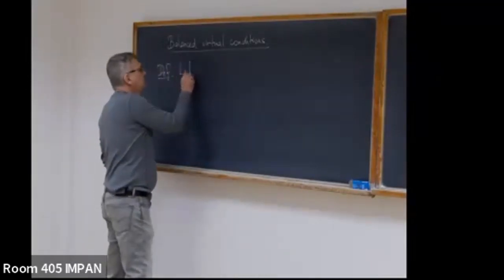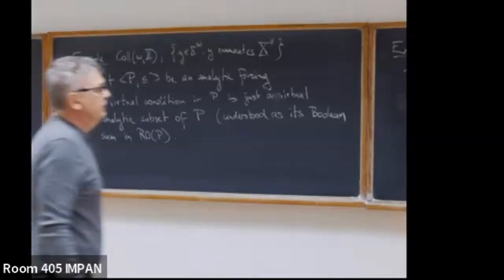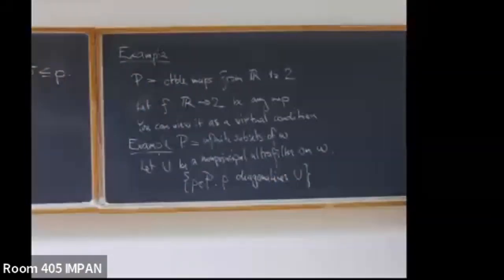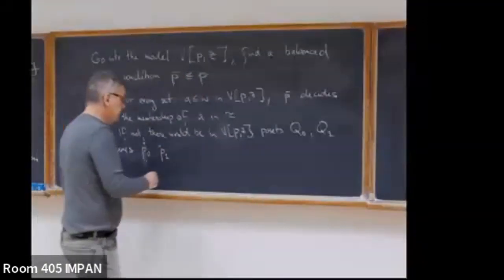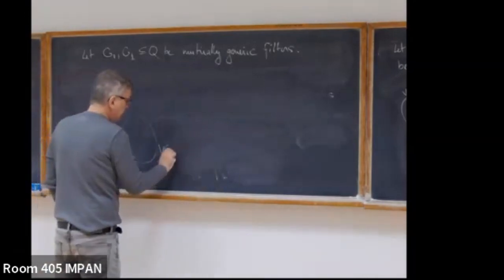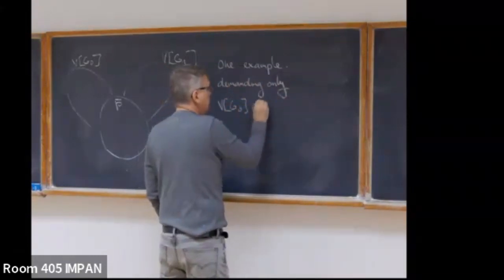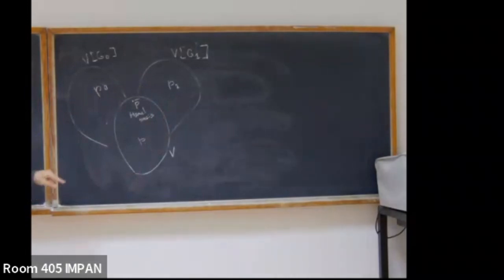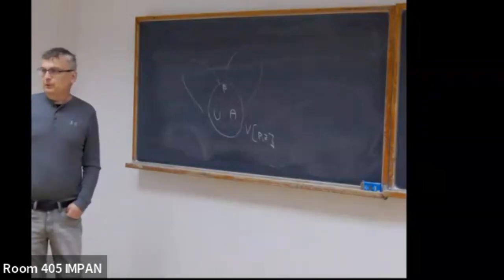Geometric Set Theory (part 2)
Jindrich Zapletal (University of Florida, USA)